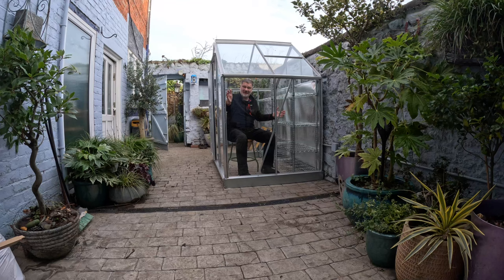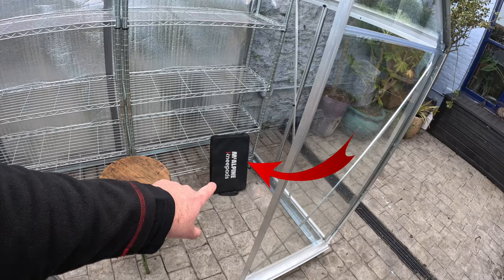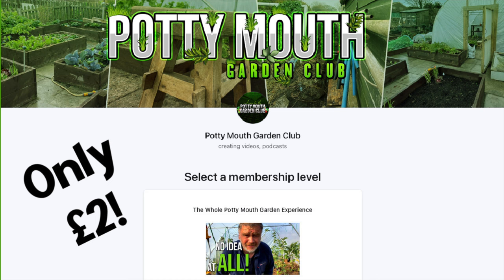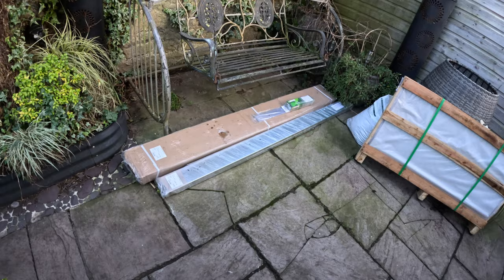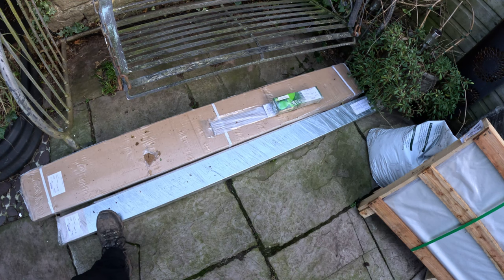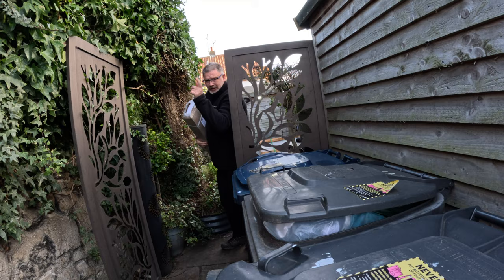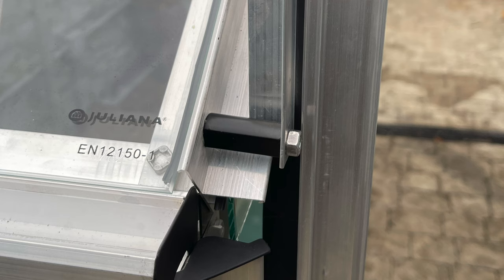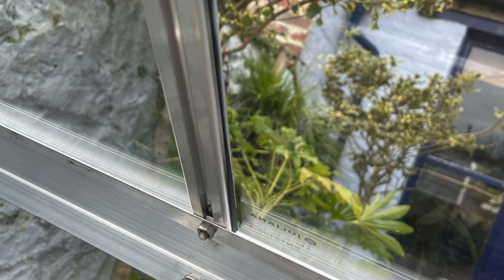I Bought A Greenhouse